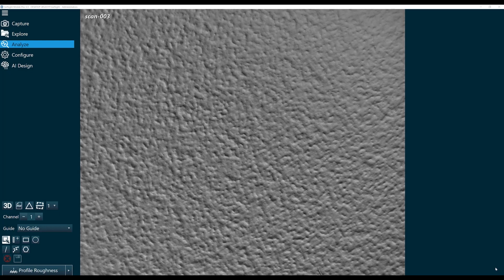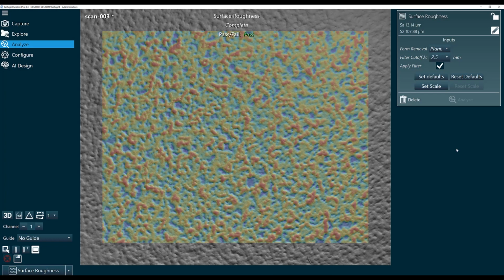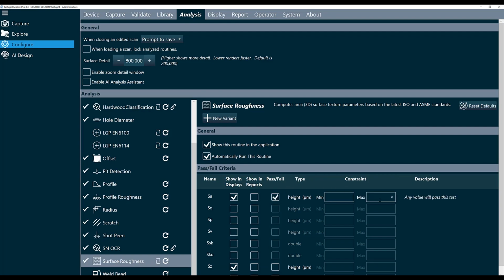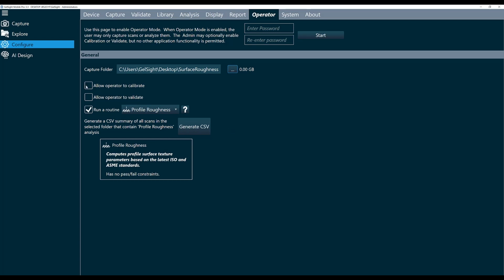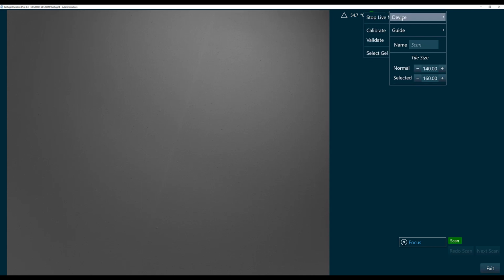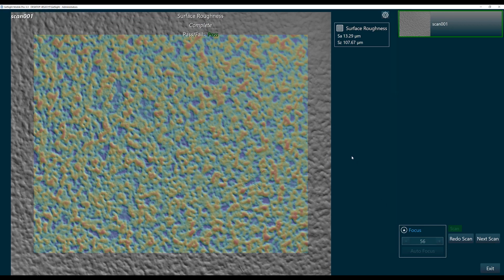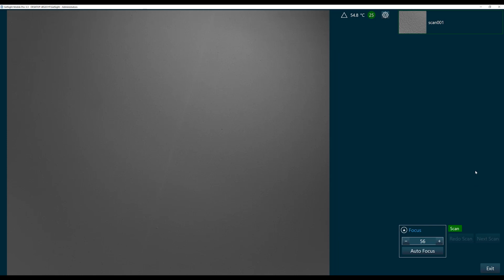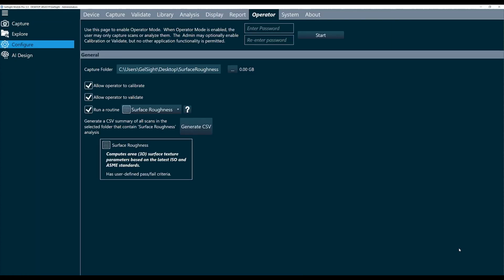HOW TO: Use Surface Roughness Pass/Fail in Operator Mode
Operator Mode streamlines the user interface and allows for the customization of analysis features. Watch as Surface Roughness Pass Fail is used in Operator Mode